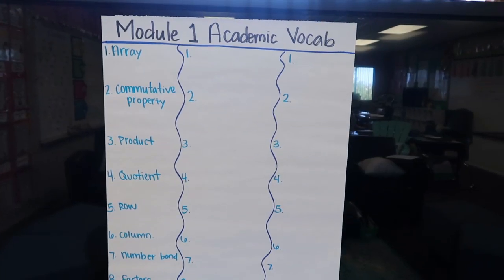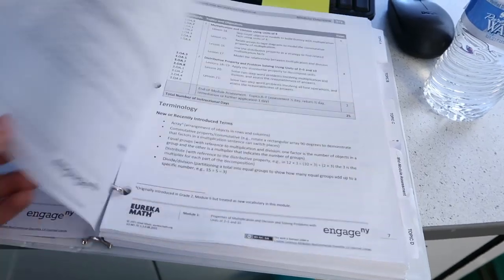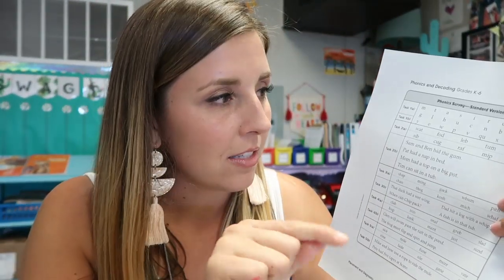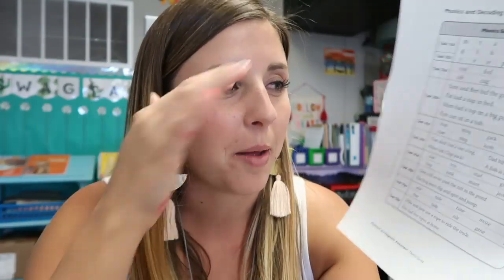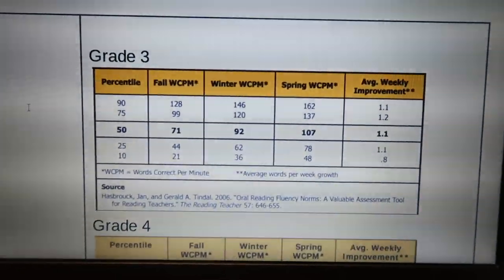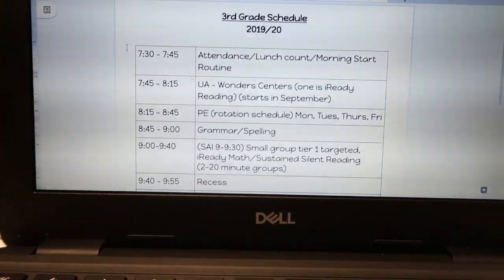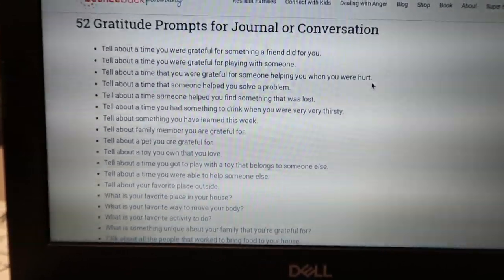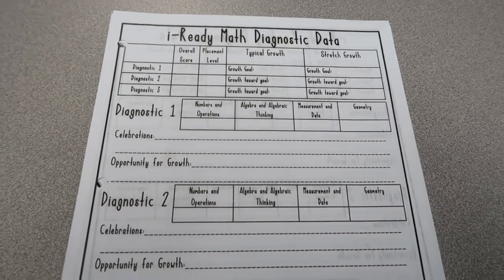A DAY IN THE LIFE OF A 3RD GRADE TEACHER: how I teach new vocab & small group instruction!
Hi friends!

Today I'm sharing with you another day in my life as a 3rd grade teacher! I have for you an example of how I teach new math vocabulary, some goal setting for our iReady lessons, and then I dump on you a bunch of information I learned in a really long meeting about targeted intervention and data collection LOL. I hope this was helpful for someone out there!

Make sure you follow along on Instagram @hello3rdgrade